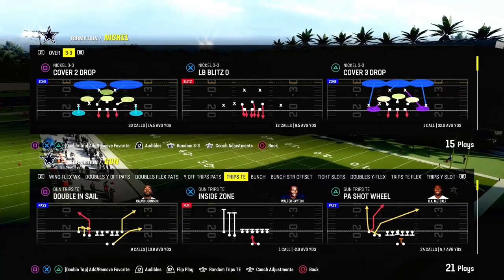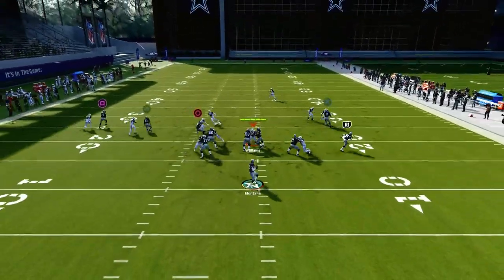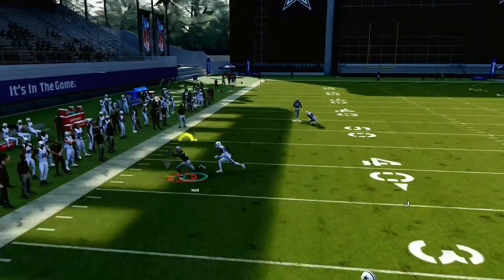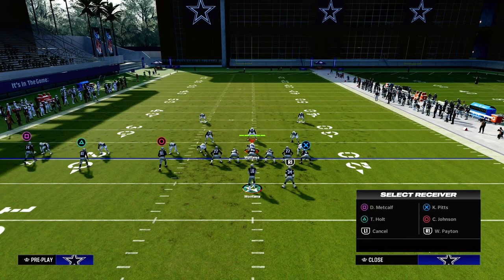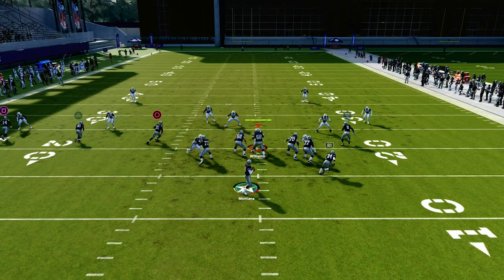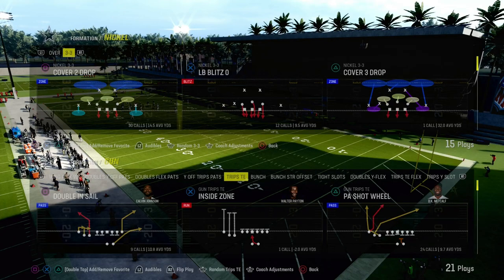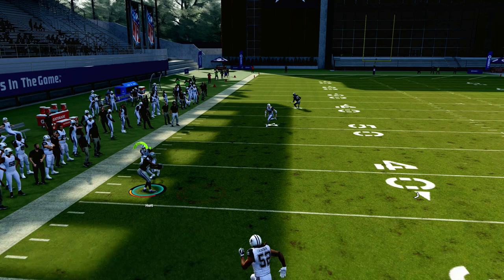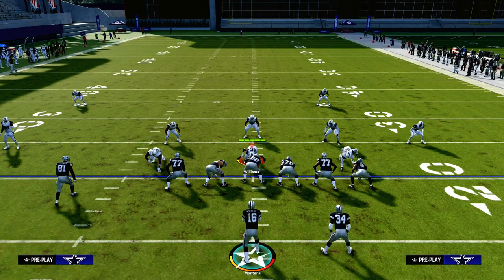The MOST Under Rated Route In Madden 24